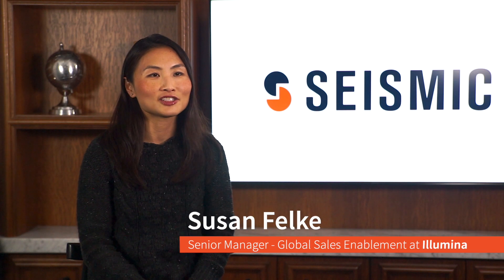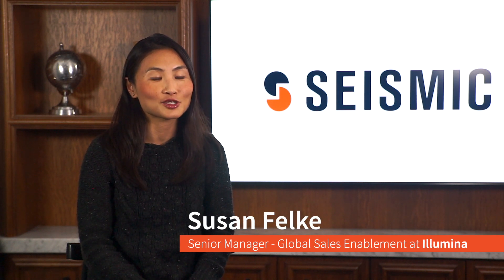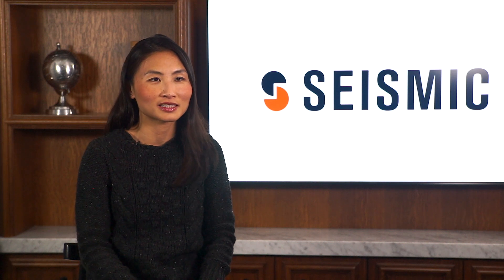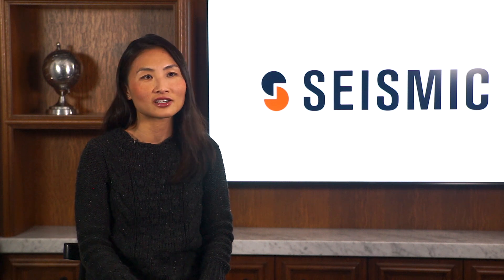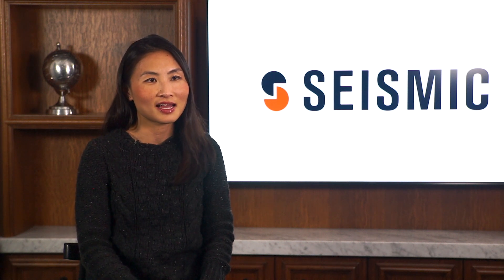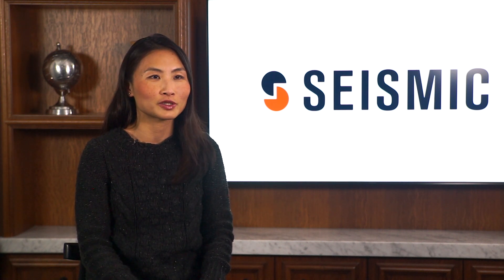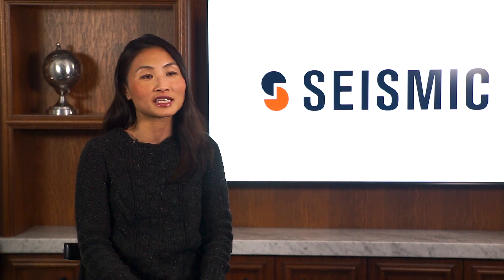Illumina | Merging 70 Content Repositories Into One Source of Truth